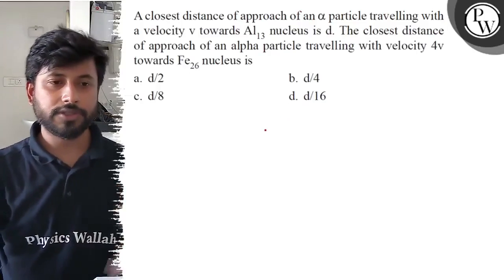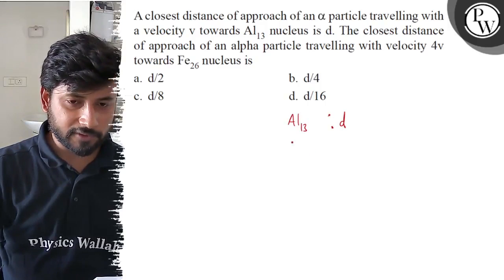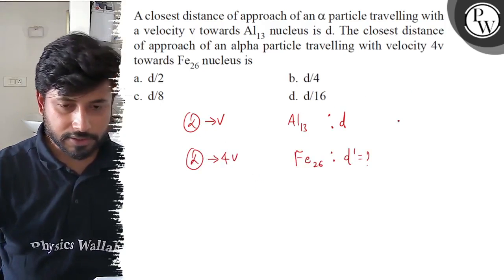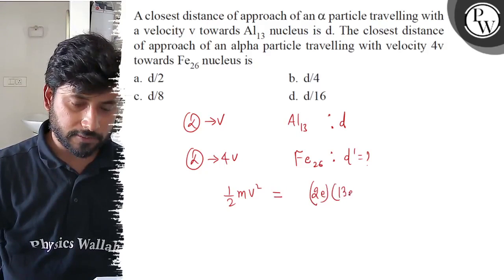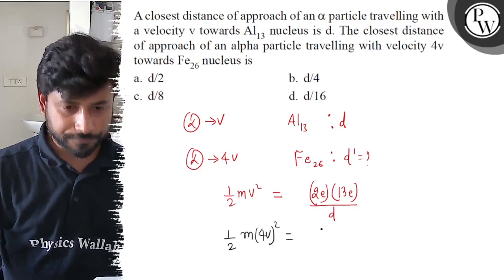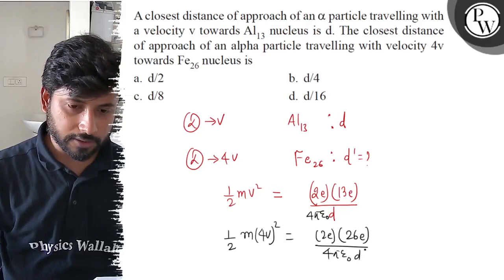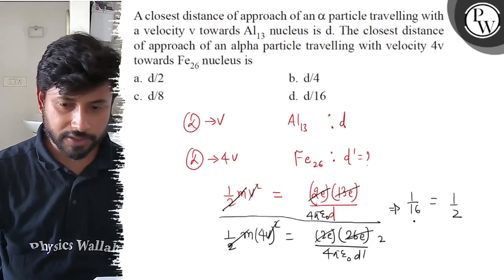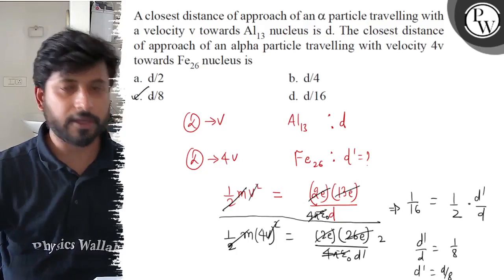A closest distance of approach of an \( \alpha \) particle travelli...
A closest distance of approach of an \( \alpha \) particle travelling with a velocity v towards \( \mathrm{Al}_{13} \) nucleus is \( \mathrm{d} \). The closest distance of approach of an alpha particle travelling with velocity \( 4 \mathrm{v} \) towards \( \mathrm{Fe}_{26} \) nucleus is
a. d/2
b. \( \mathrm{d} / 4 \)
c. \( \mathrm{d} / 8 \)
d. \( \mathrm{d} / 16 \)